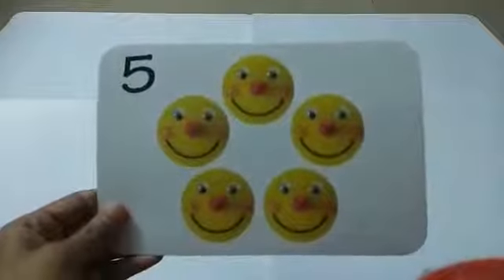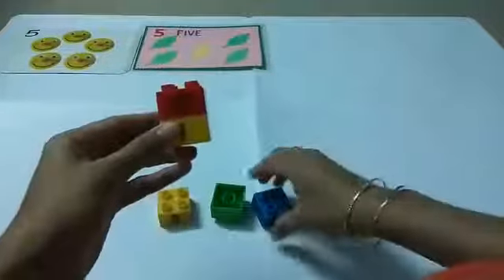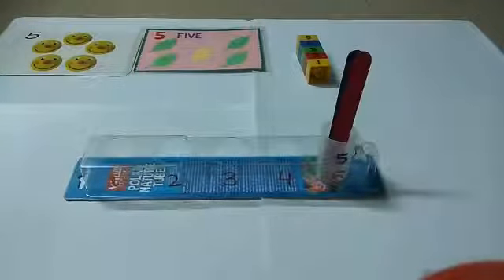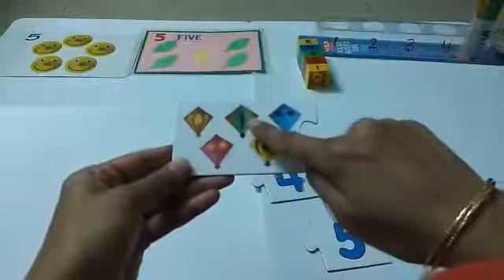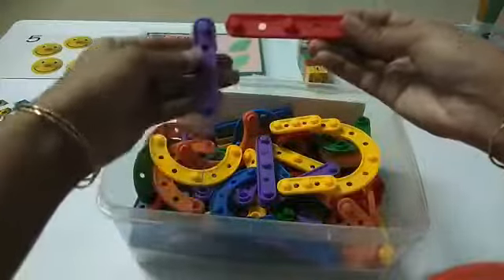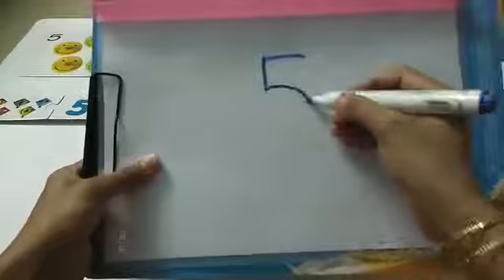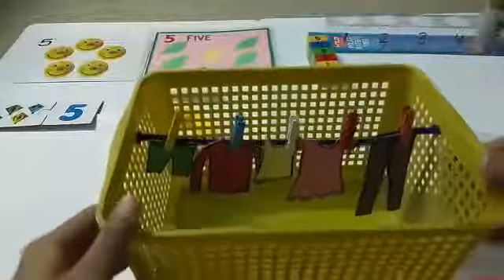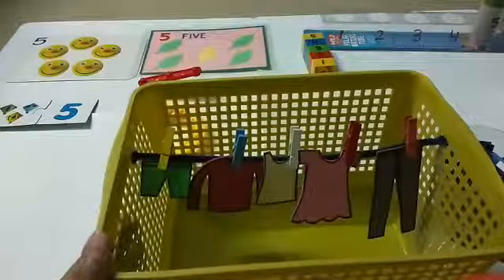Marg vidhyalaya school activities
self learn and fun activities FOR LKG